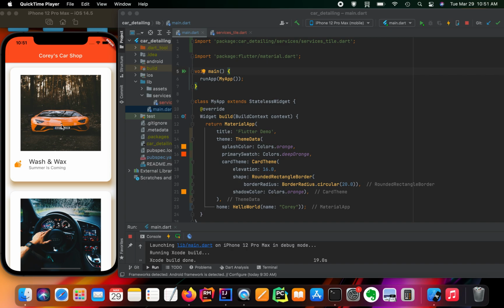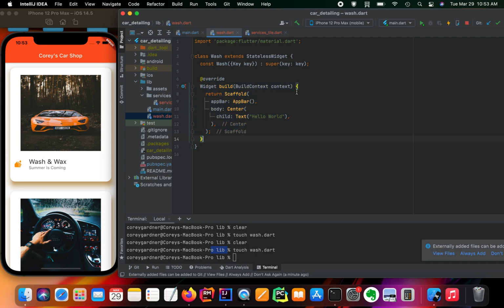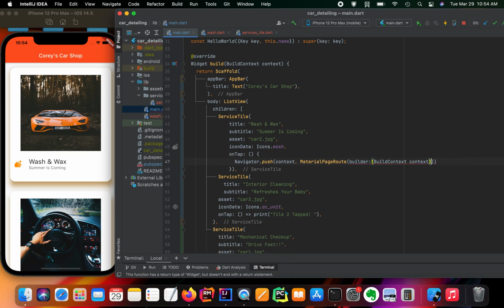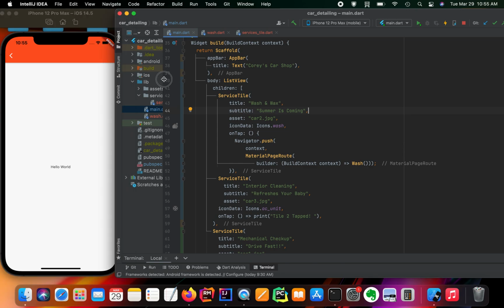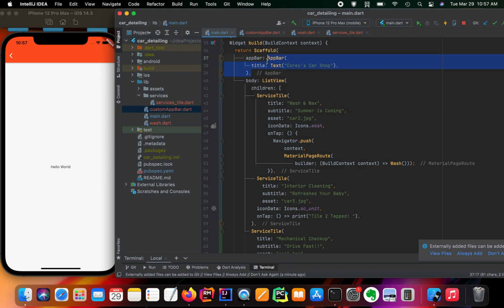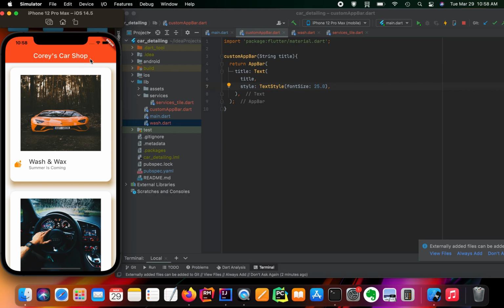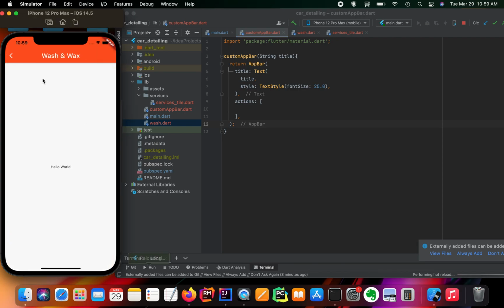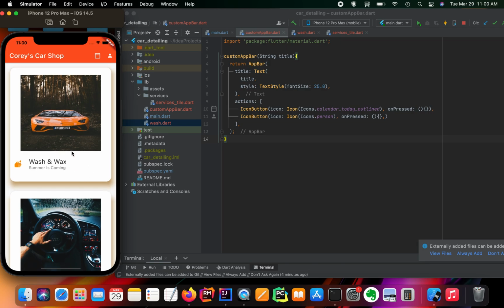Flutter Car Shop App: Episode 3 Navigation & Functional Widgets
Flutter Beginners Tutorial